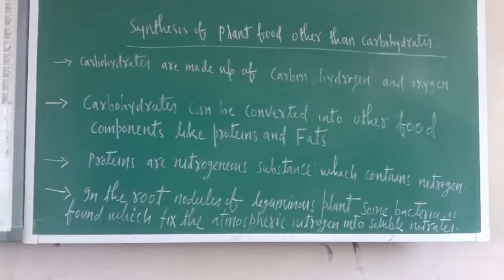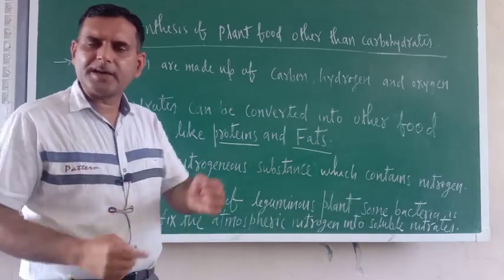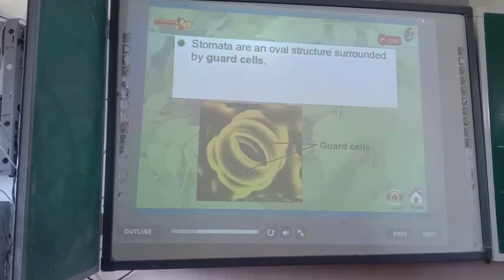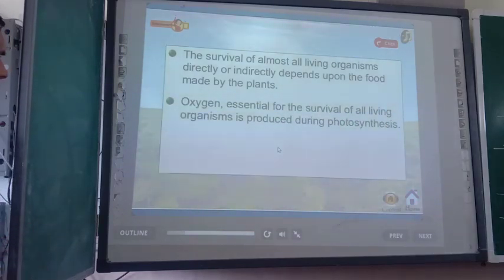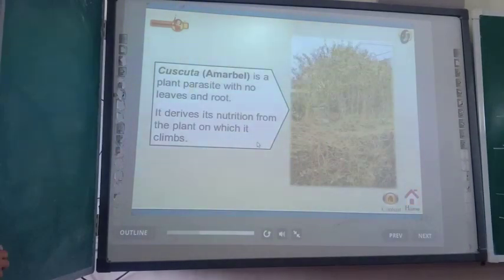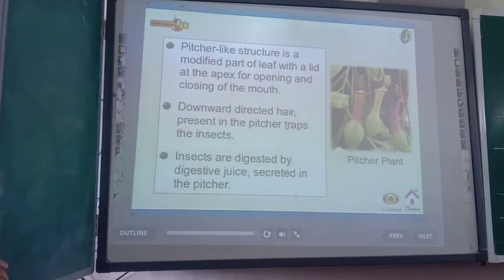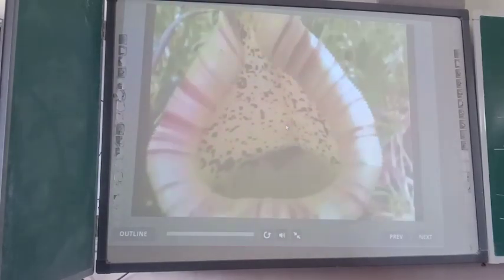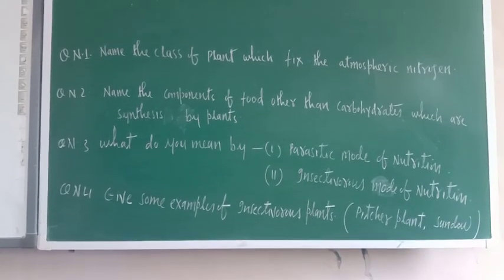7 th Science. Chapt-01. Nutrition in plants. Apr-05/21.